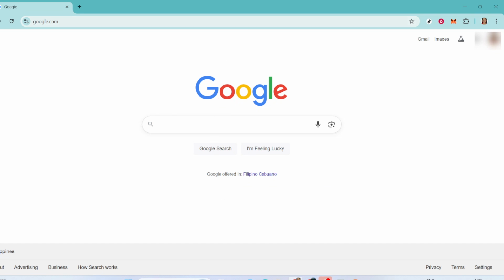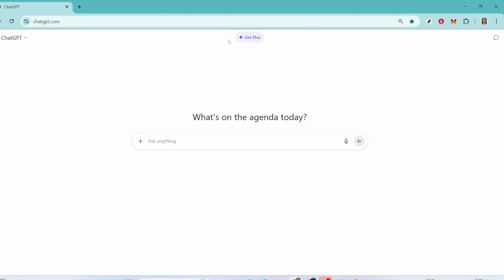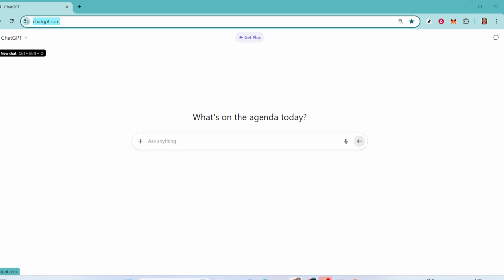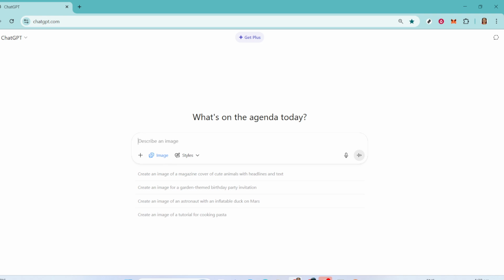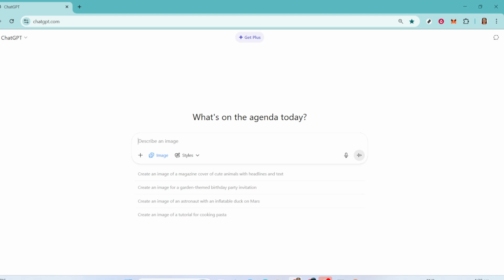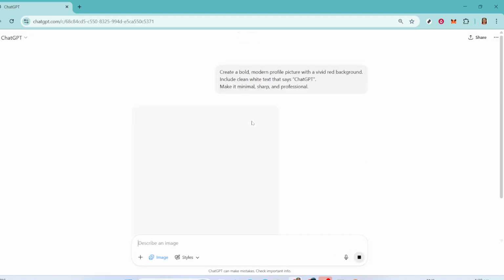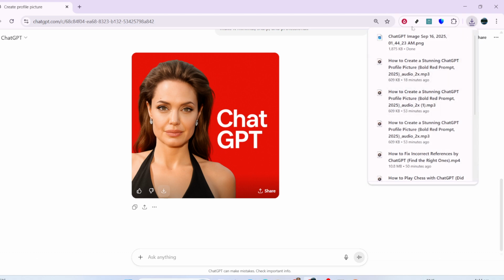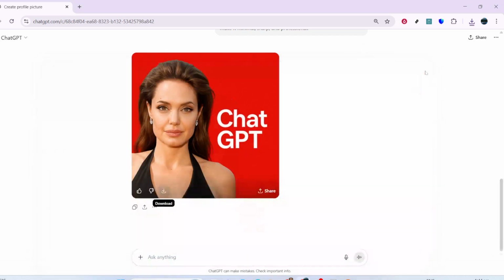How to Create a Stunning ChatGPT Profile Picture